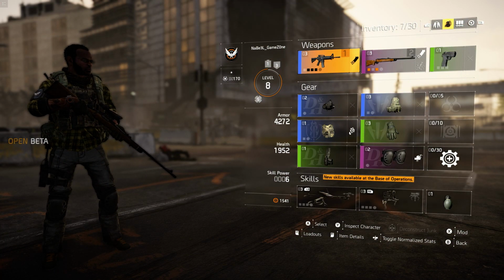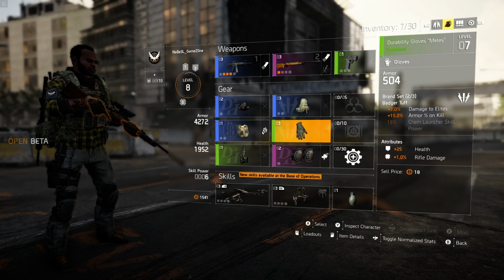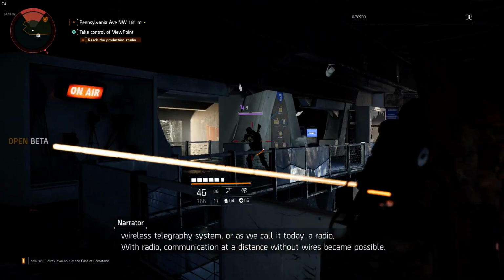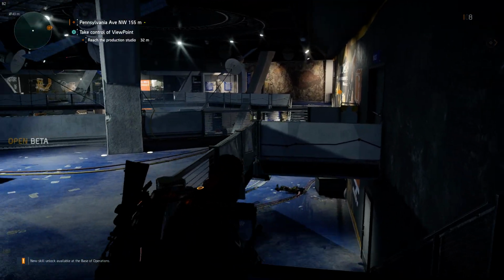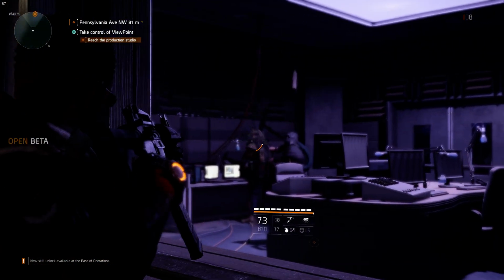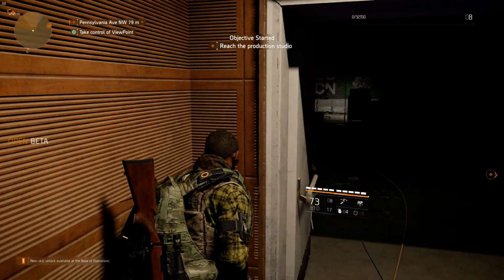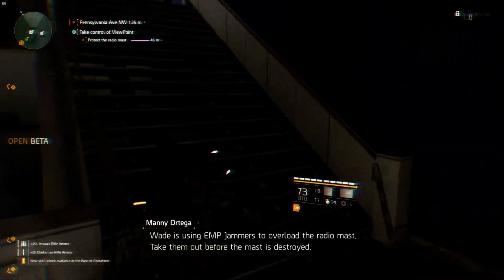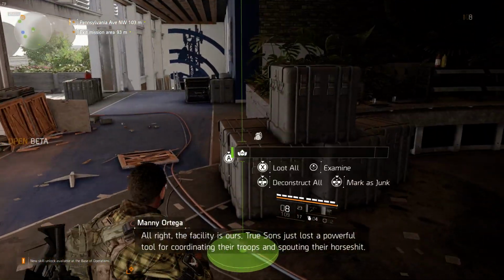The Division 2 | Viewpoint Museum - SOLO | Hard Difficulty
Mission Start 5:22